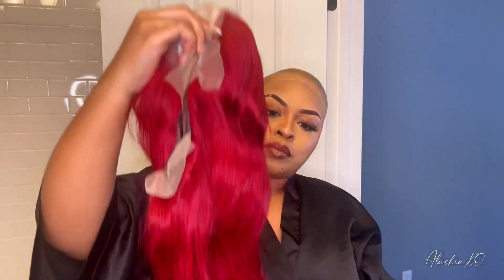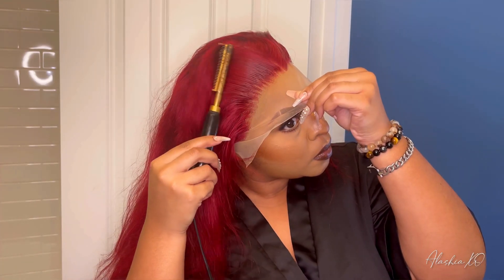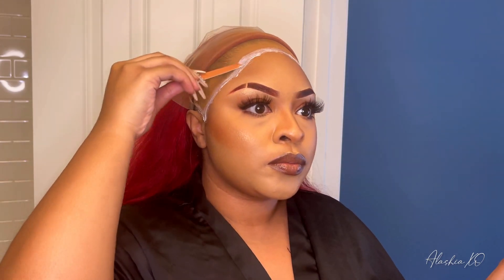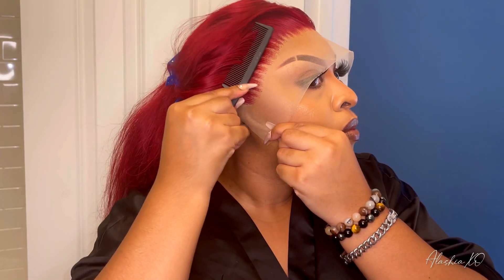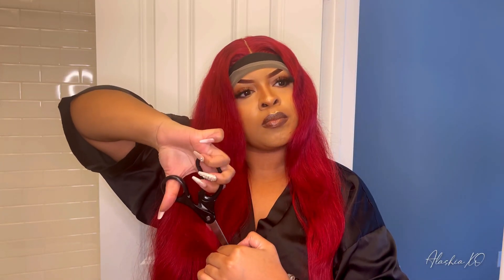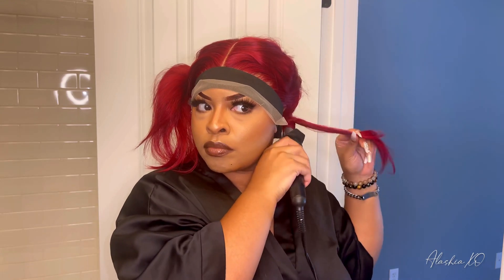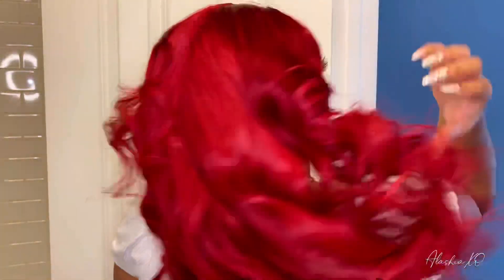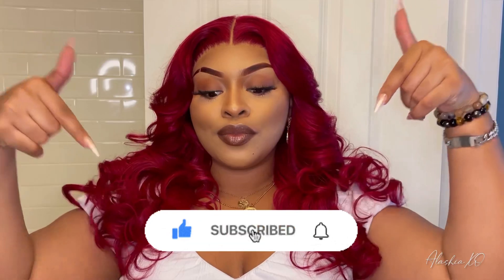SHEIN BURGUNDY-RED 26 INCH HD LACE HUMAN HAIR WIG 🥀 | Alashia XO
The wig I'm wearing in this video is from SHEIN:
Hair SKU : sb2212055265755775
Hair Length : 26 inch
Hair Density : 180Density
Cap Construction : 13*4
Hair Color: Burgundy

Follow Me 🌈🦋